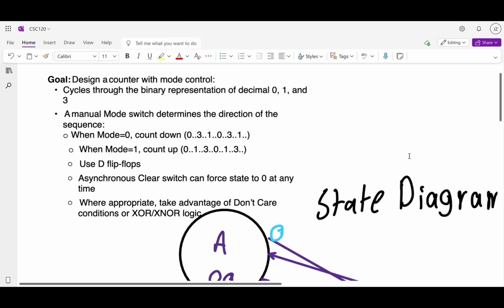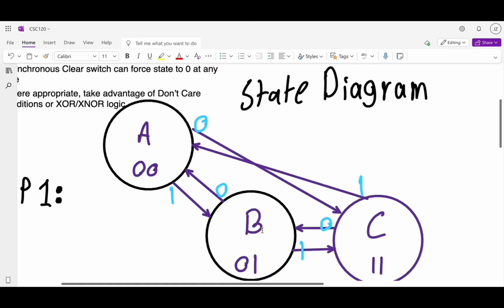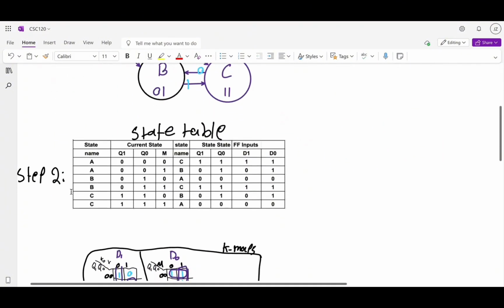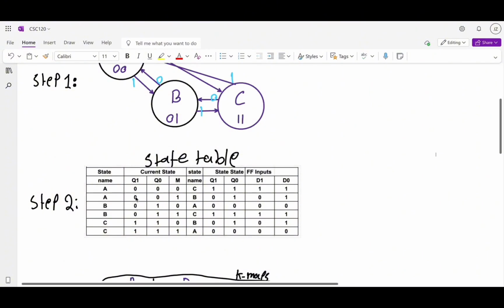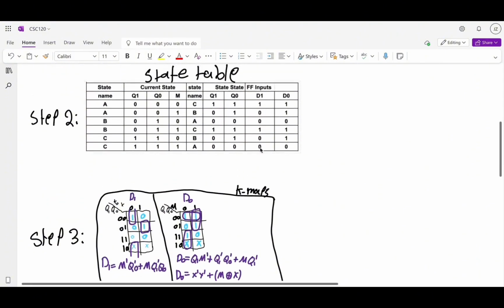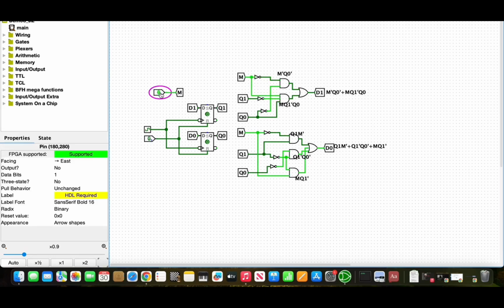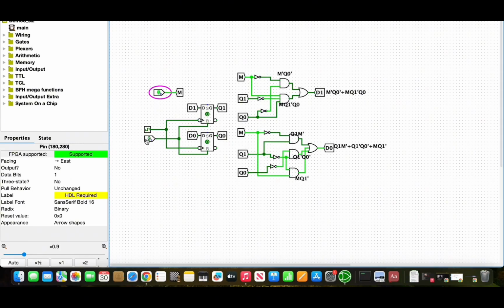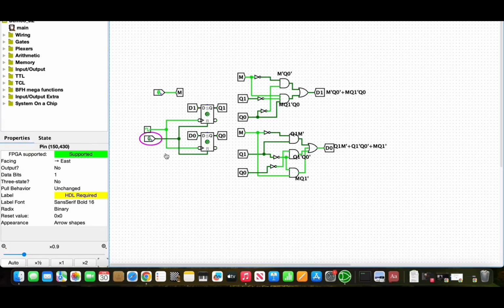Mode-Controlled Counter Using D Flip-Flops | CSC120 Demo 8 Project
This video demonstrates a custom 2-bit counter that cycles through the binary values of 0, 1, and 3 using D flip-flops and logic gates in Logisim. The sequence changes based on the mode input:
 • Mode 0: 0 → 3 → 1
 • Mode 1: 0 → 1 → 3

The project includes a full walkthrough of the state diagram, state table, Karnaugh maps, simplified logic equations, and the final circuit implementation.
Designed for CSC120 (Digital Design) at Mesa Community College.